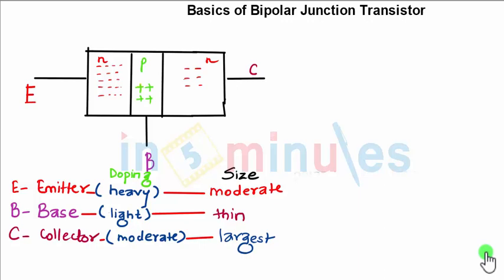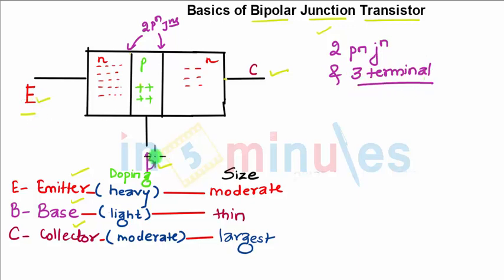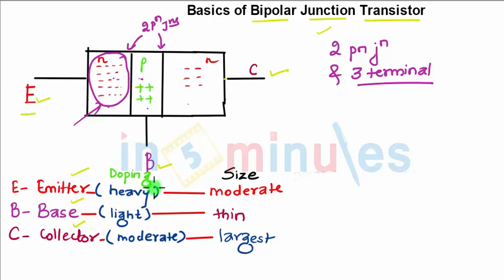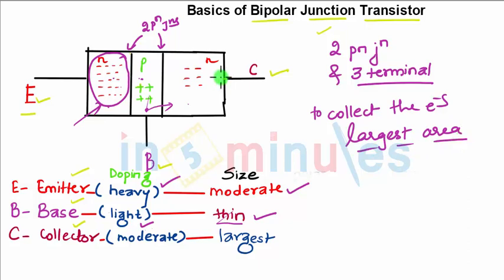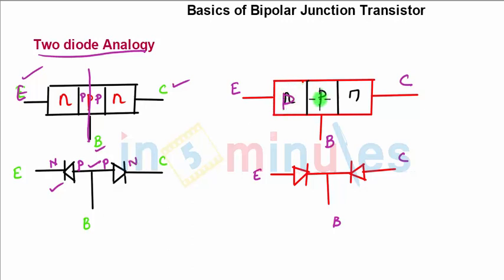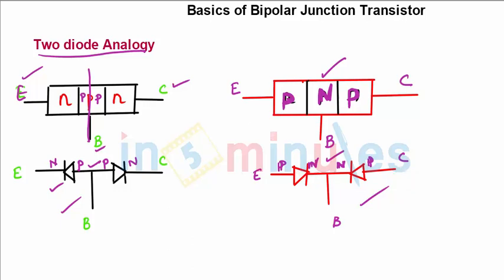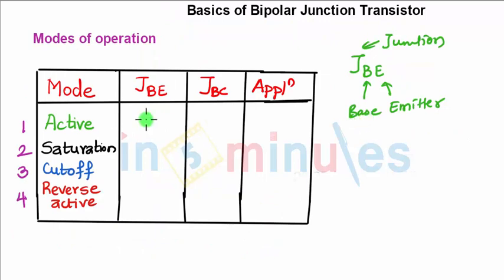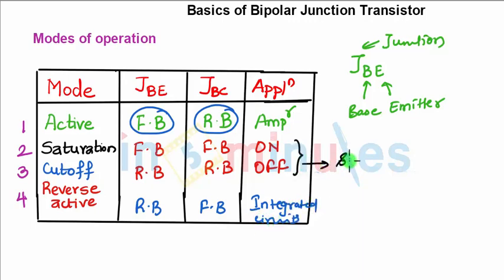M | 53 | Basics of BJT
Basics of BJT.